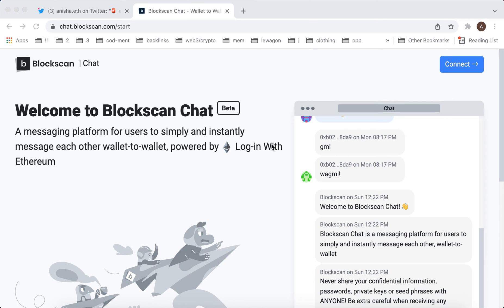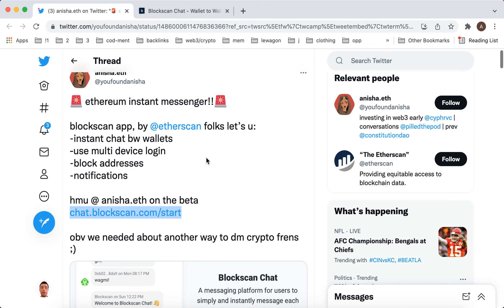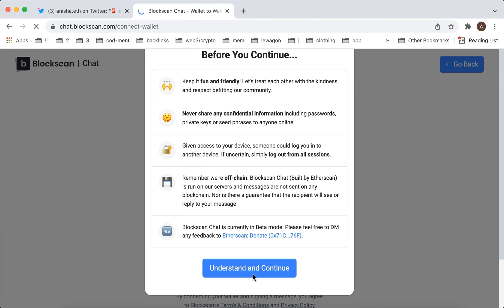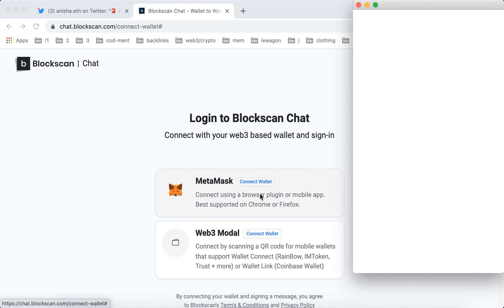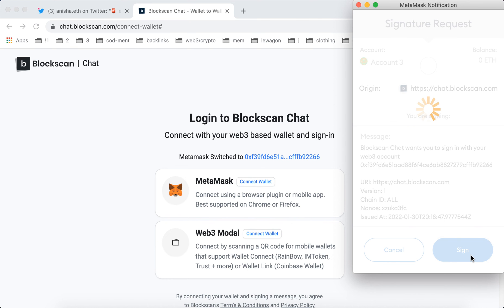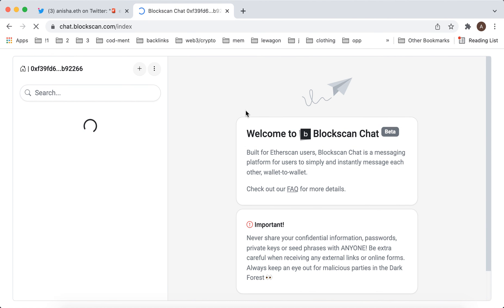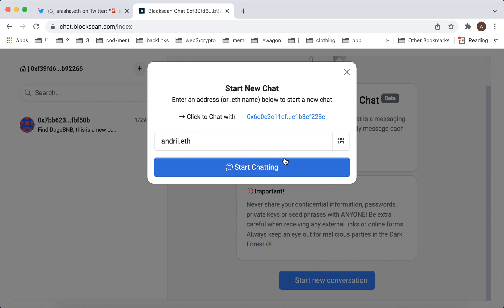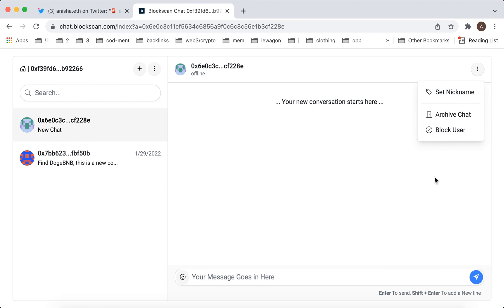BLOCKSCAN CHAT how to create an account?